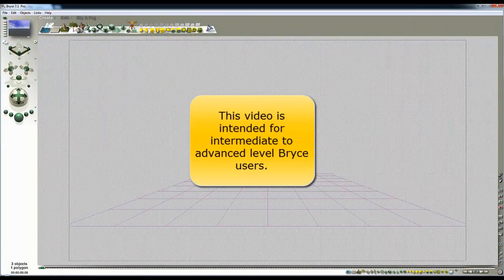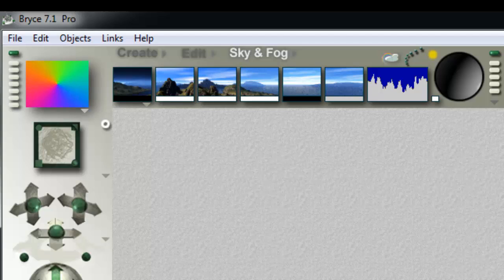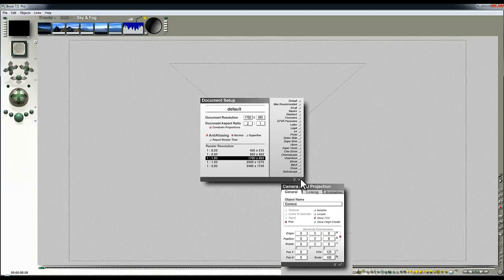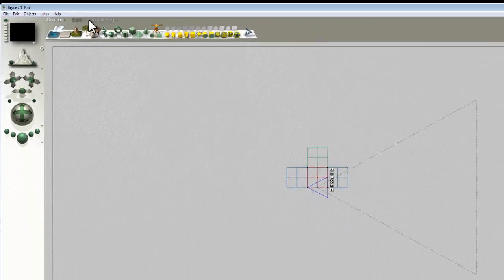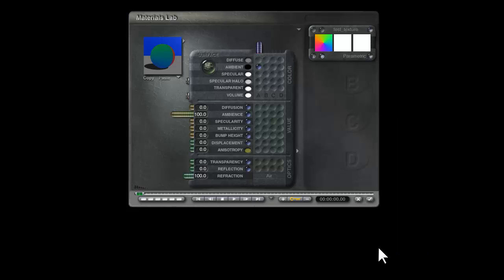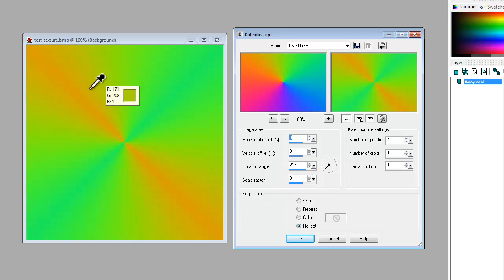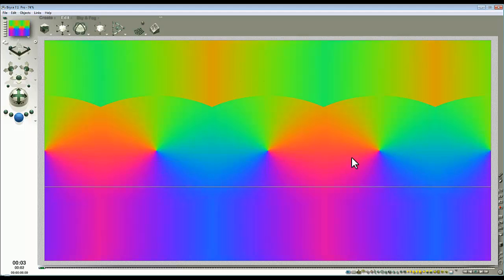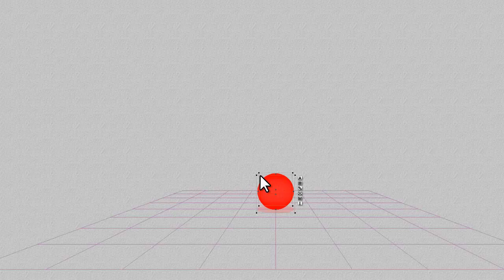Bryce 7.1 Pro Advanced - Setup for SM texture capture cubic - by David Brinnen.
A Bryce 7.1 Pro tutorial aimed at people who are moderately well versed in Bryce and wish to expand their skills.  I've said this is "advanced" because the setup incorporates renders within renders.  The setup itself is not that difficult, but when it comes to applying it - to be covered in a later tutorial, it will require the application of the little grey cells.

That being said, I don't want to discourage beginners from tackling more challenging methods, but by the same token, I don't think it's very helpful to pretend everything is easy when it isn't  This process you see here took me over two hours to work out - and a lot of head scratching.  I've condensed it for you here, but it didn't come to me in a moment of inspiration, this was at the end of a twelve hour stint in front of the PC struggling with a texture mapping problem for a commercial project.  Because that's how I spend my "free" time while my pushbike is off the road.  Believe me, I'd have been out in the sunshine yesterday otherwise, but I've lost a vital bolt and am at the mercy of the postal system.